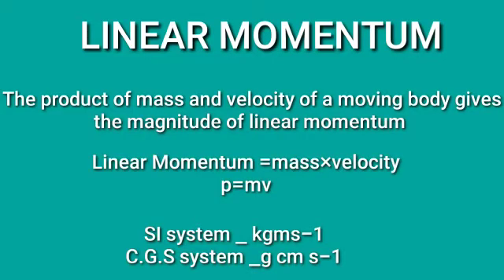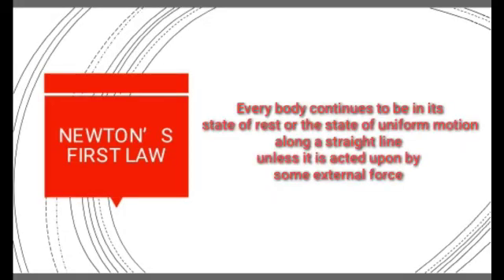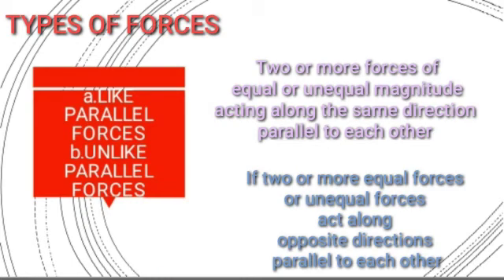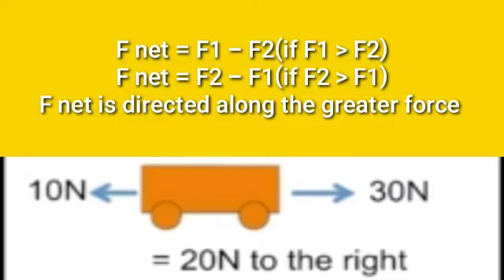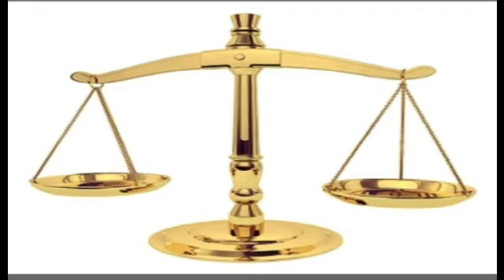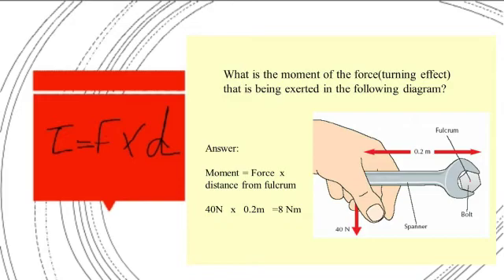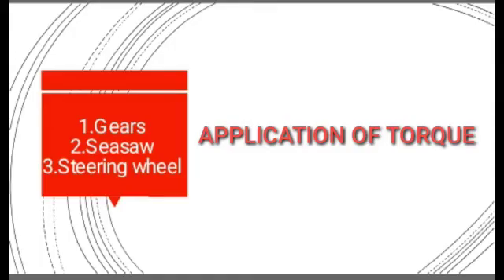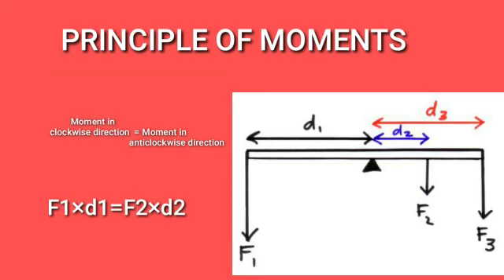PHYSICS SSLC UNIT 1- PART 2